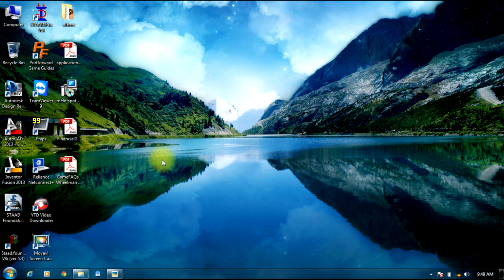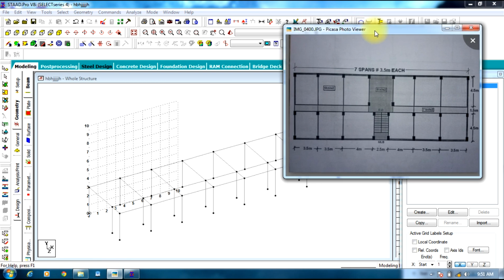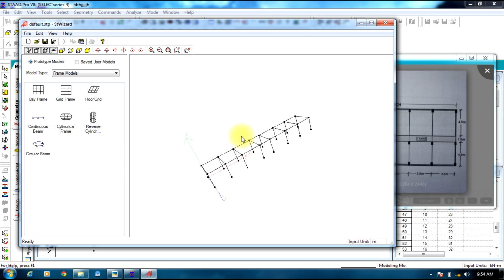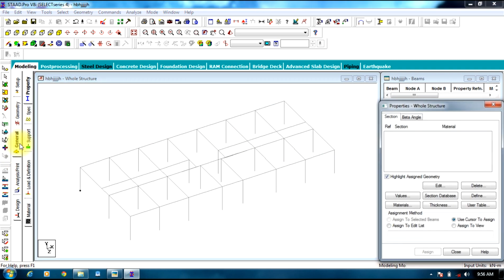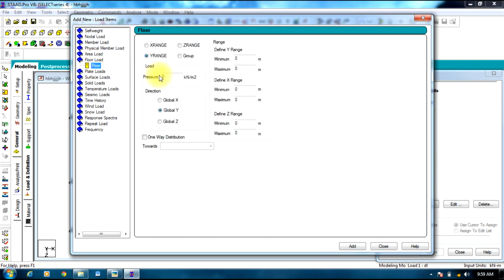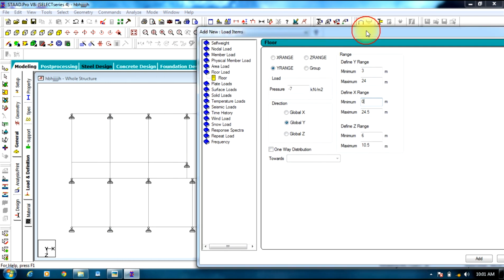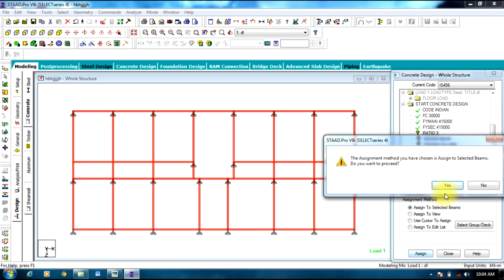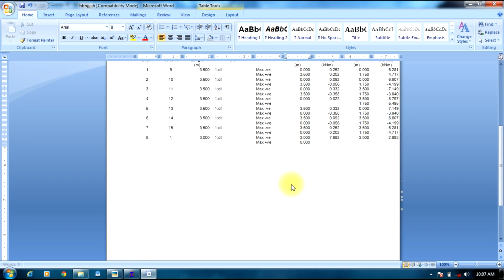Staad Pro-Tutorials-Design of RCC Buildings Subjected to Different Slab Loads only-Day 13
In this video you will learn to apply different slab loads to different partitions of RCC Building.

You can find the building plan at